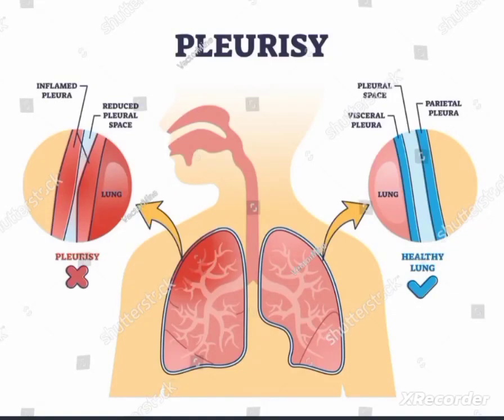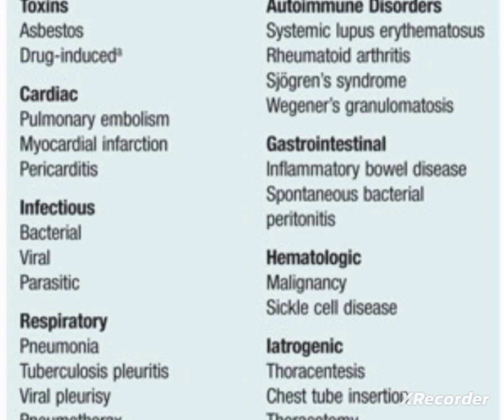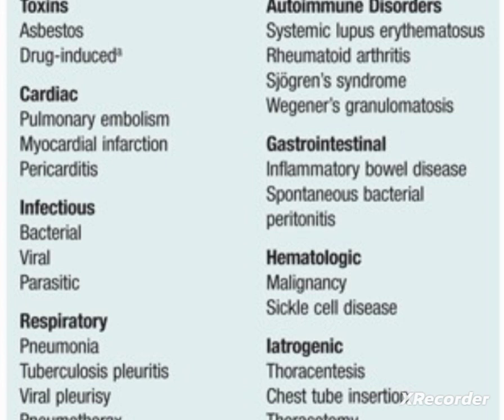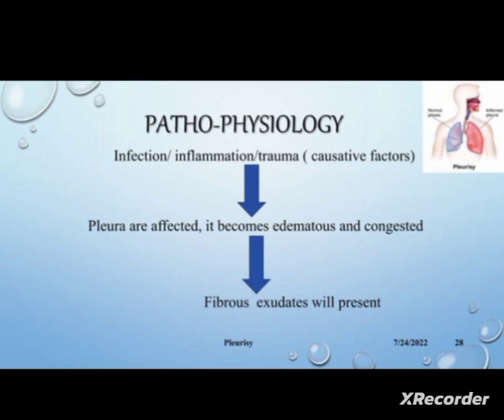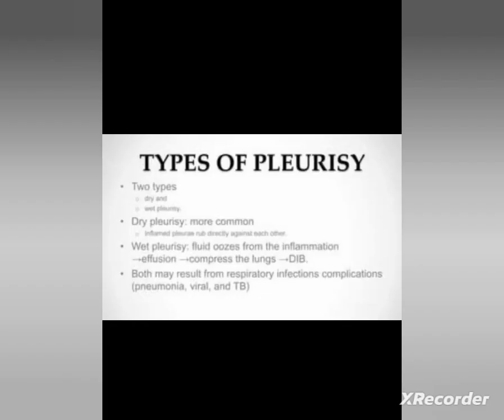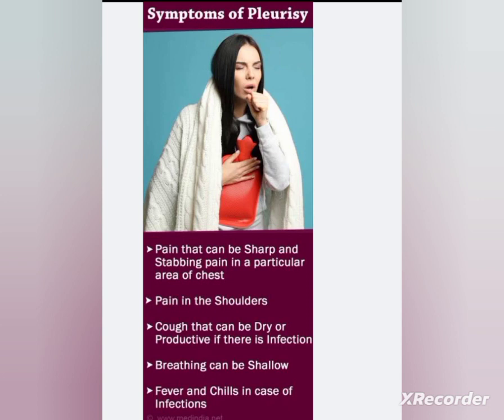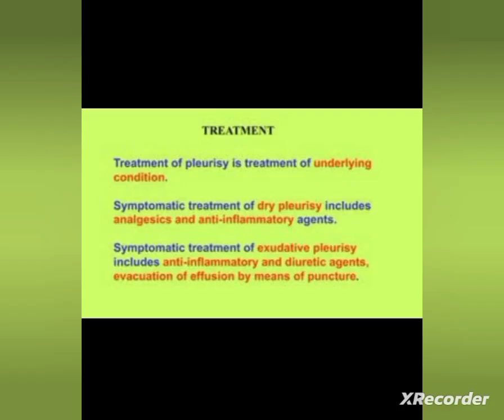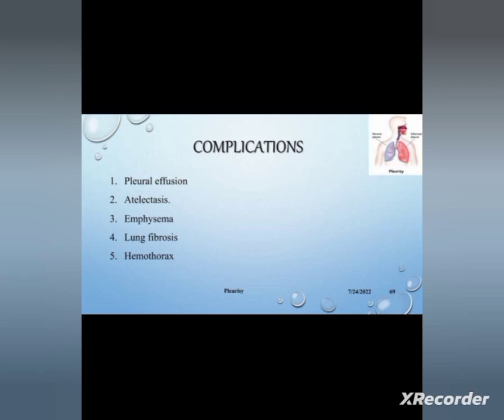Pluerisy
Respiratory Disorders _ 6

image courtesy Google, slideshare